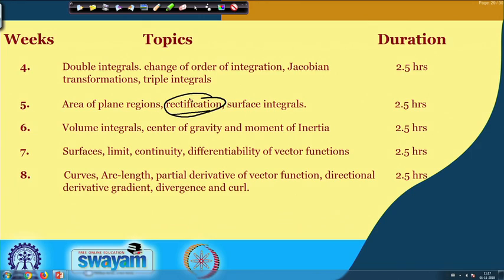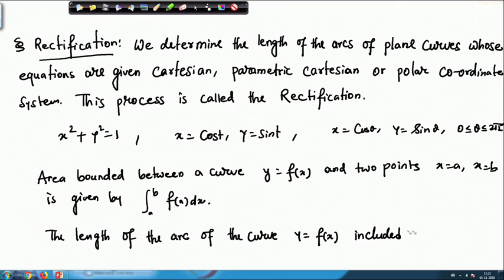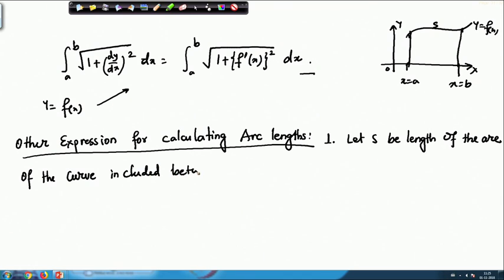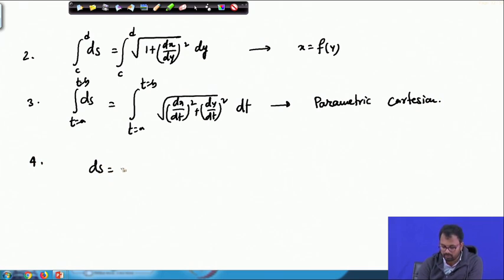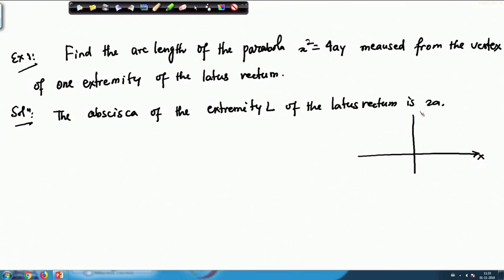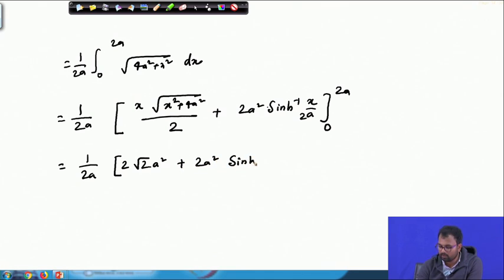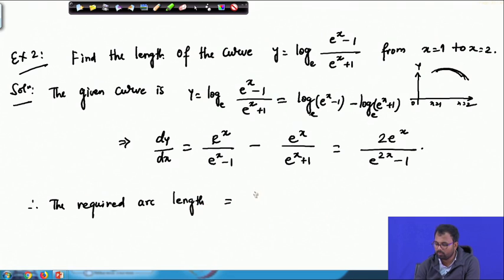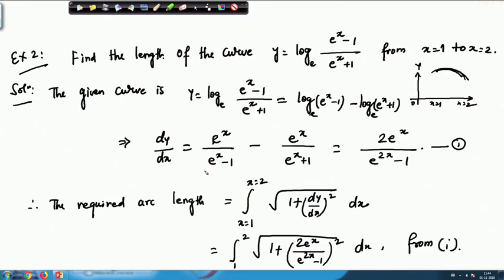Lecture 26 : Rectification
Rectification, Introduction

 To access the translated content:
1. The translated content of this course is available in regional languages.
 2. Regional language subtitles available for this course
 To watch the subtitles in regional languages:
 1. Click on the lecture under Course Details.
 2. Play the video.
 3. Now click on the Settings icon and a list of features will display
 4. From that select the option Subtitles/CC.
 5. Now select the Language from the available languages to read the subtitle in the regional language.